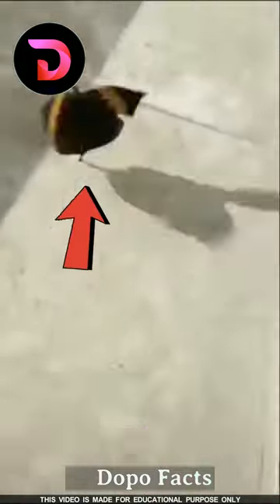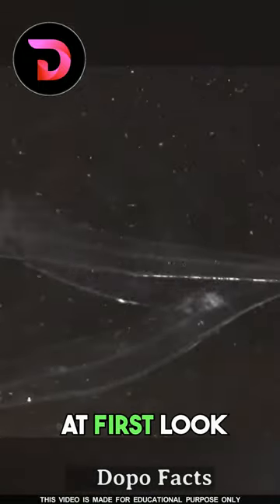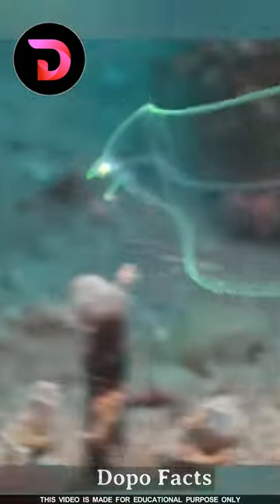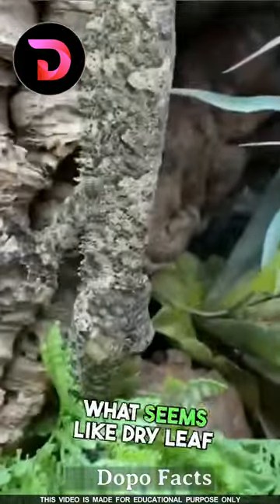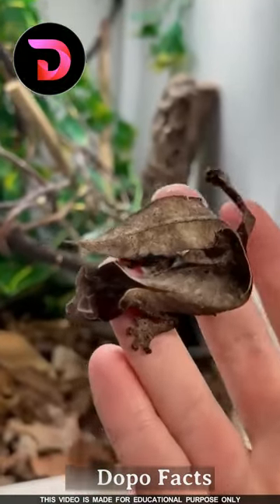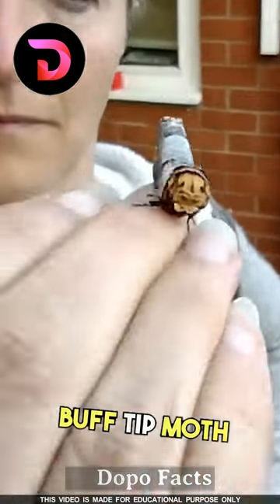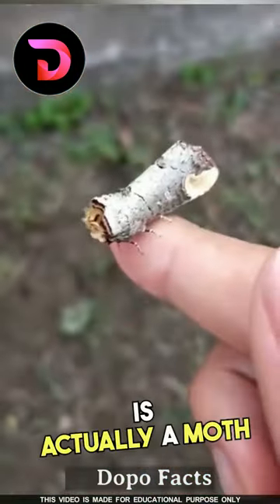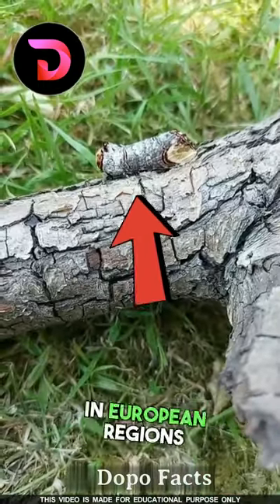3 Animals With Invisible Super Powers